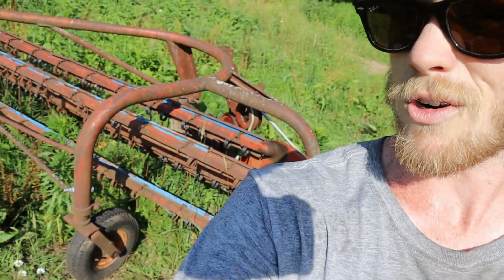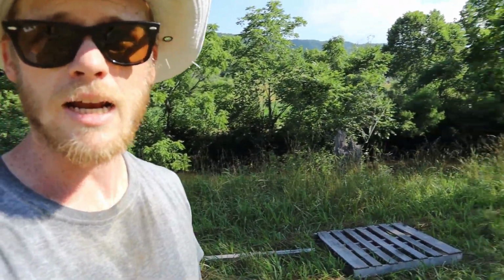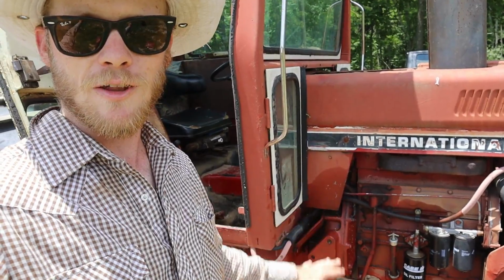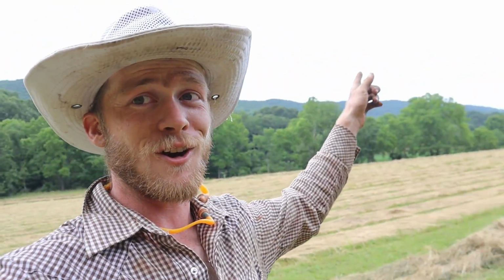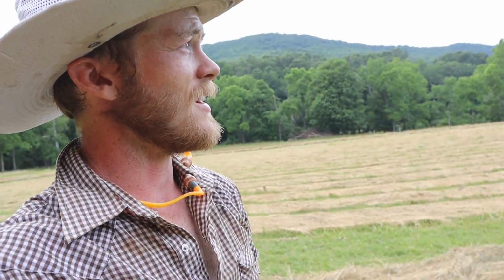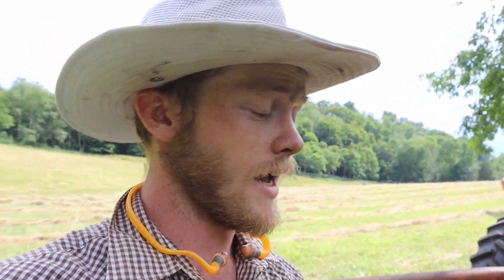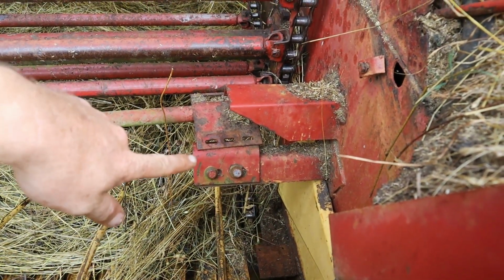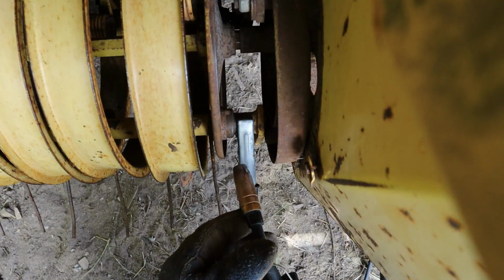Farmer's First Time Baling Hay - Part 1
Ready or not, I'm tackling raking and baling hay. And it wouldn't be a real project if there weren't a whole host of problems along the way.

Ford 503 hay rake
International Harvester 784
New Holland 847

Recording Equipment:
Canon M50 Mark II
Movo VXR10 shotgun mic

Farm Equipment:
2017 Woodland Mills HM130
Cat 259D
1964 Massey Ferguson 35 Deluxe